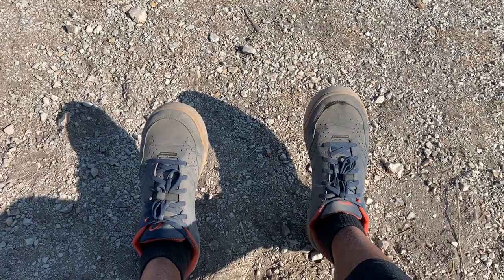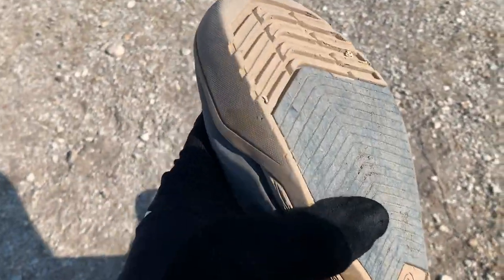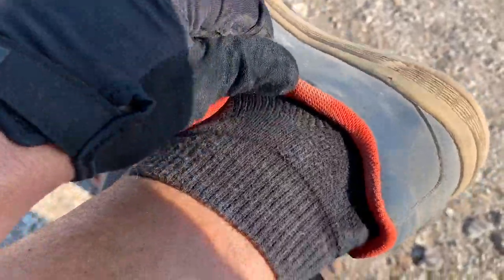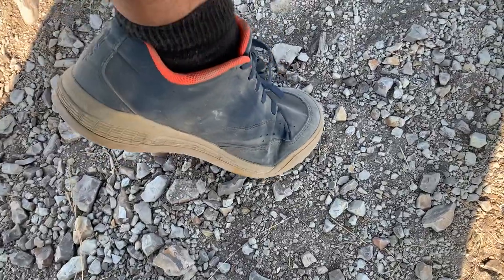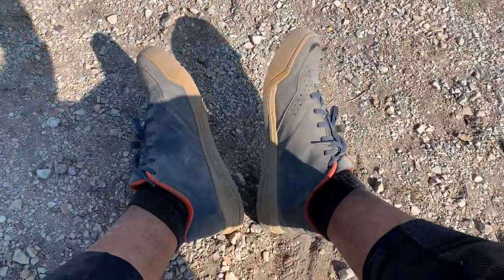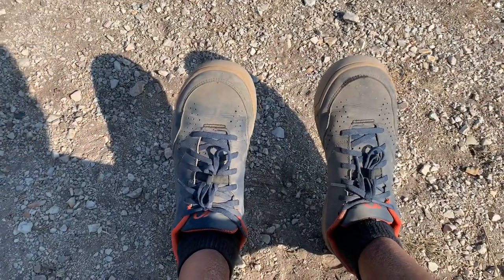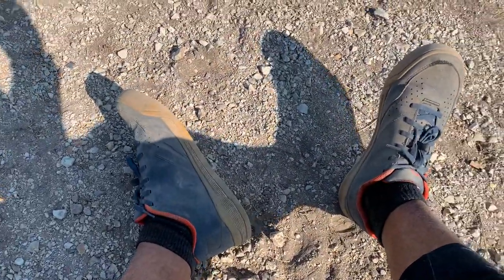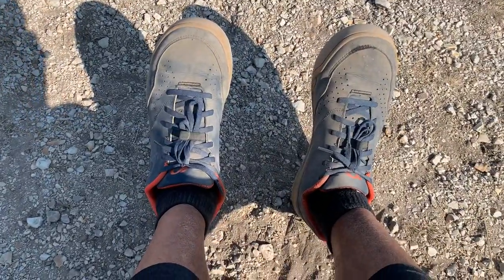pearl izumi x-alp flow